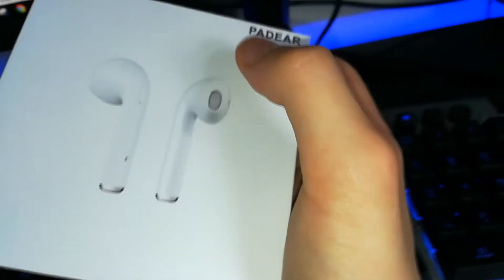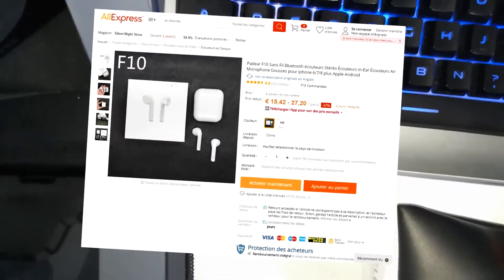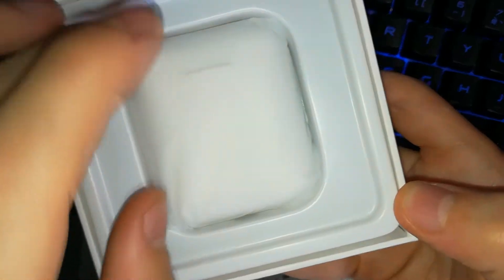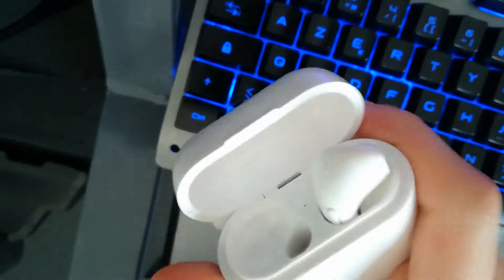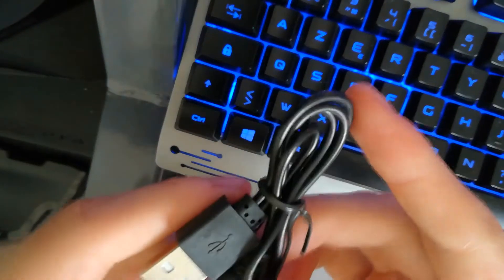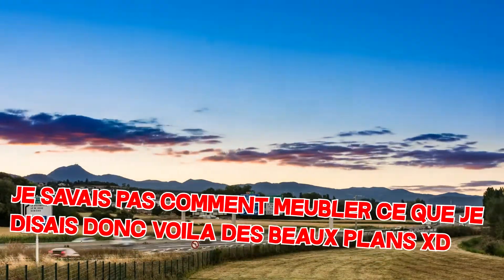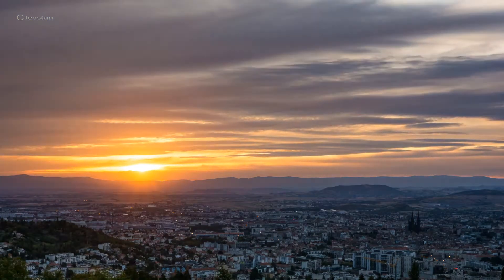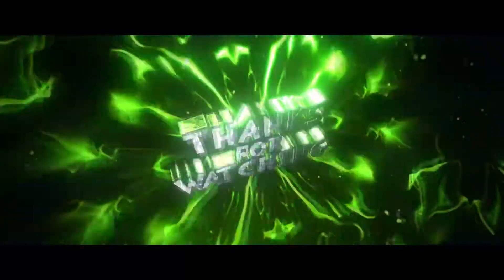DES AIRPODS A 27€ !? Unboxing et test des Padear F10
👍 LIKE LA VIDÉO CA FAIT PLAISIR !

🔔 ACTIVE LES NOTIFS !
Mes logiciels :

🔴Pour rec mon ecran : Nvidia Shadowplay / OBS

🔊Pour rec le son: Audacity / Adobe Audition

🎬Pour les montages: Vegas Pro 15

🌠Pour les miniature: Photoshop CC 2018
Mon setup :
🔷Souris : Logitech G502 Proteus spectrum rgb

🔷Tapis de souris : Xyk extended xxl Mousepad

🔷Clavier : Spirit Of Gamer Xpert-K100

🔷Ecran 1 : Acer KG251QBMIIX 24.5" 75Hz

🔷Ecran 2 : Liyama ProLite E2283HS-B1 22" 60Hz

🔷Casque : KingTop Each G2000

🔷Micro : Neewer NW-700

🔷Processeur : Ryzen 5 1500X

🔷Carte graphique : MSI GTX 1060 3GB ARMOR

🔷Carte mère : X370 GAMING PRO CARBON

🔷Ram : 8gb a 2400mhz

🔷Boitier : Masterbox lite 5 rgb
Temps de tournage : 15 Min

Temps de montage : 2H30

Temps de rendu : 2 Min

Temps d'upload : 1 Heures